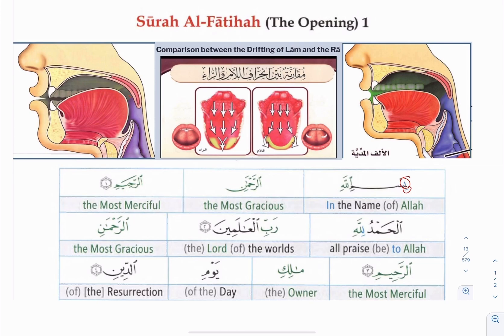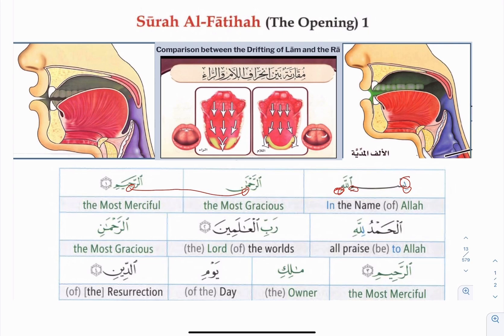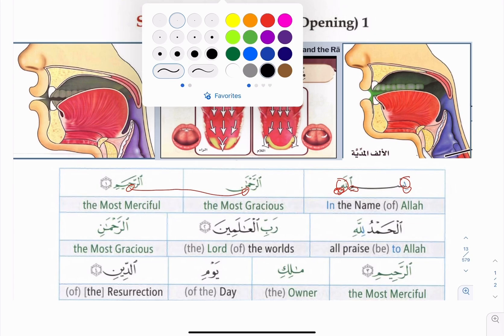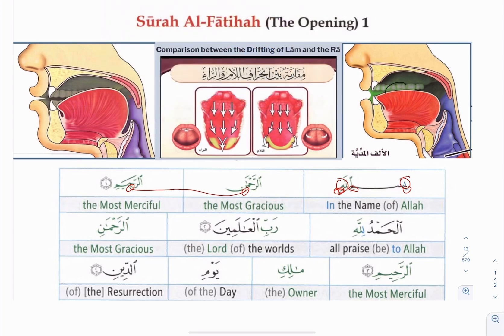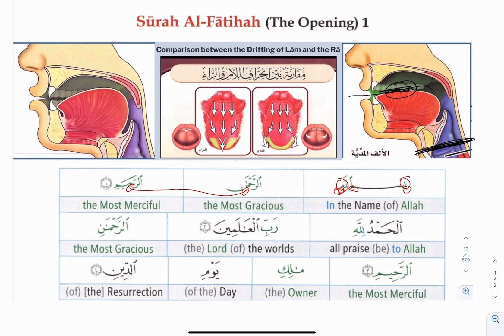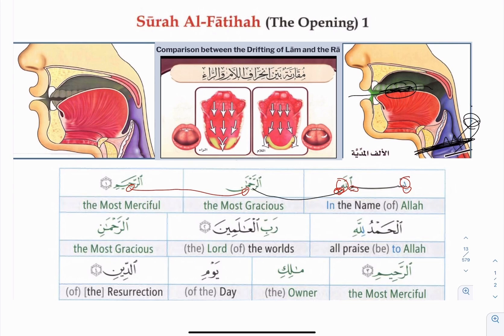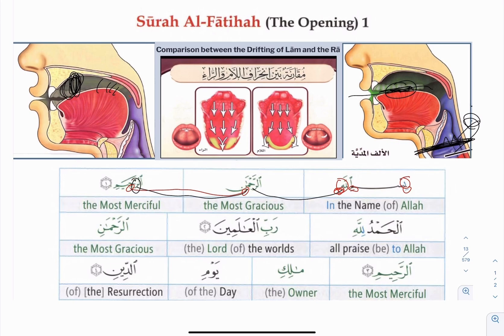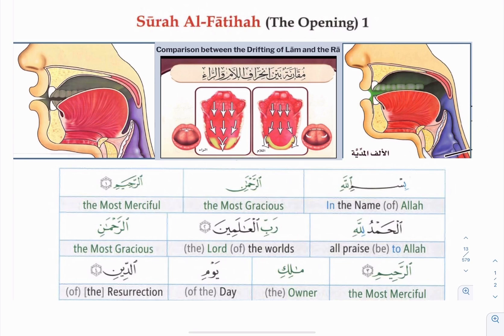Fixing Surah Al-Fatiha Verse #1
Fixing verse 1 of surah Al-Fatiha الفاتحة